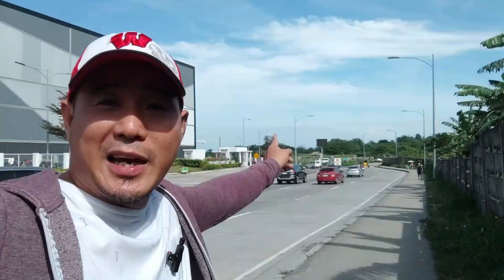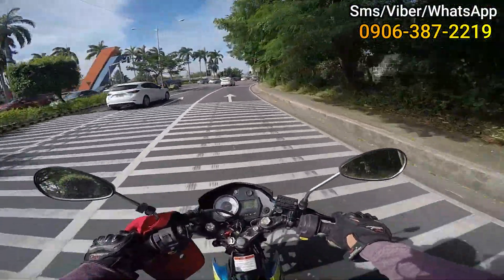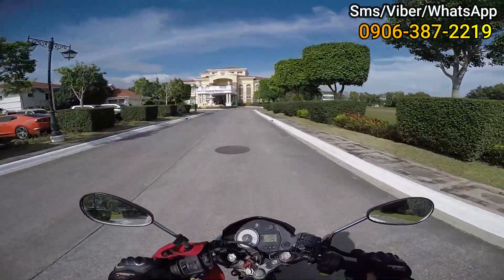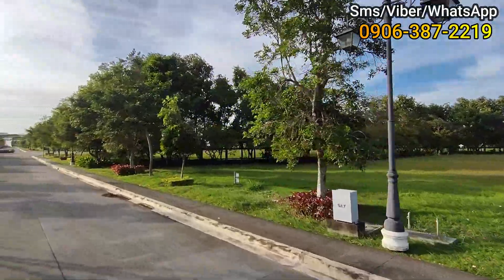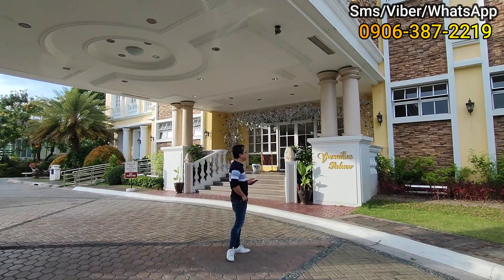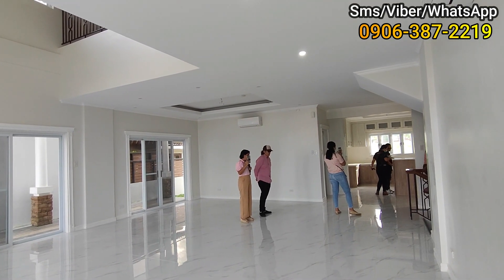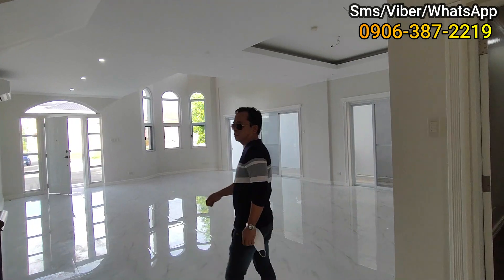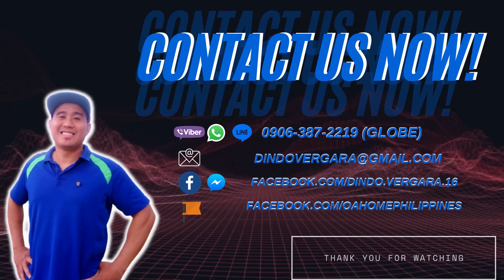Tour inside Versailles Alabang Village House and lot and commercial Lots available+ Along Daang Hari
Looking for a new house for sale? Versailles Alabang Village is a first-class, exclusive and gated residential community that is located in South Metro Manila. Versailles is a residential and commercial development that offers multiple house models that are designed to meet your needs. May it be a townhouse, 2-storey or 3-storey house, you can find your perfect house for sale in Versailles Alabang Village. Our house designs are spacious and gives your family all the room they need. We have 3 to 5 bedroom house designs that will give you and your family more space. Commercial lots also available.

Price Range of a house and lot package : 20.8M to 60M
Price Range of Commercial Lot: 82K to 88K per/sqm